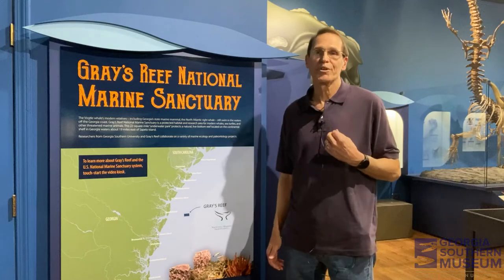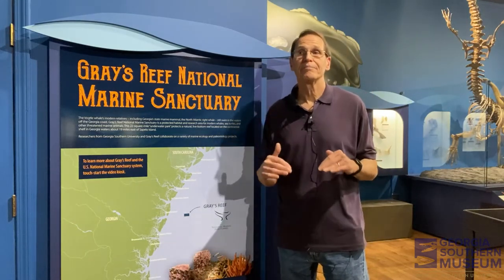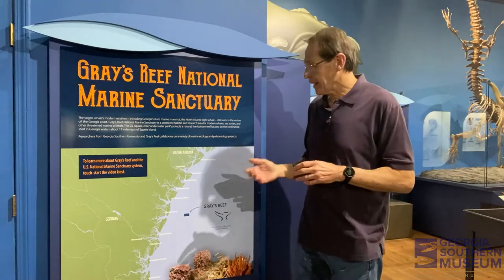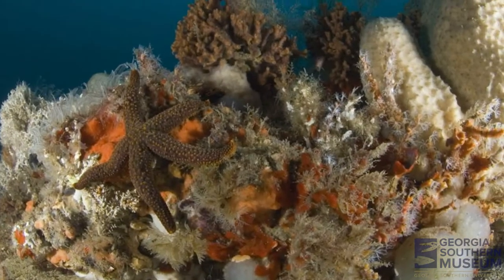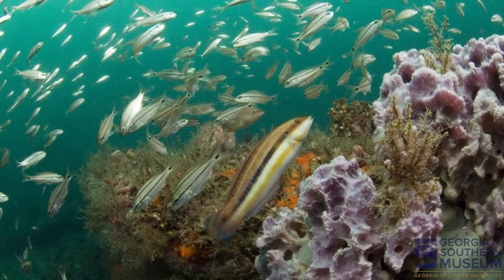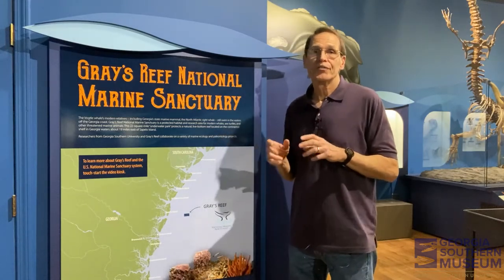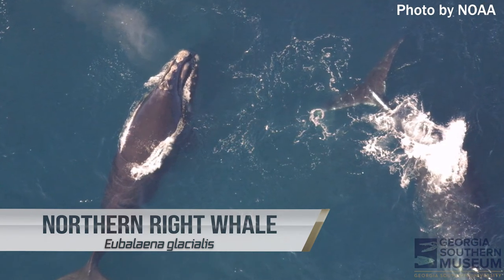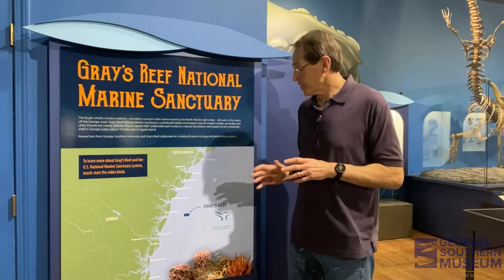Gray's Reef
Gray's Reef is one of the 15 protected marine areas that make up the National Marine Sanctuary System.  It's also the only protected natural reef off of the coast of Georgia.  In this video, Dr. Danny Gleason describes how the reef formed and the unique variety of organisms that live there.  You can learn more about Gray's Reef